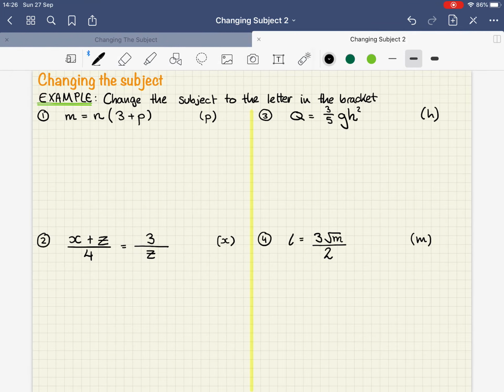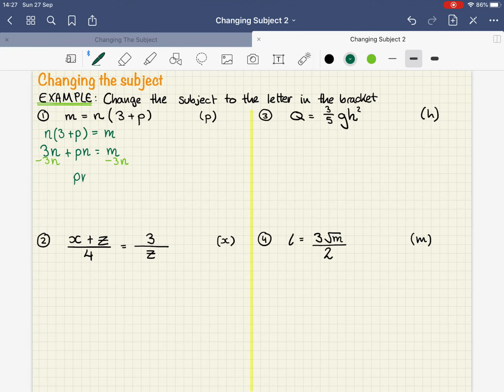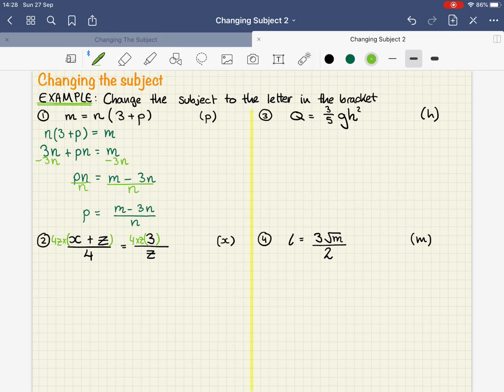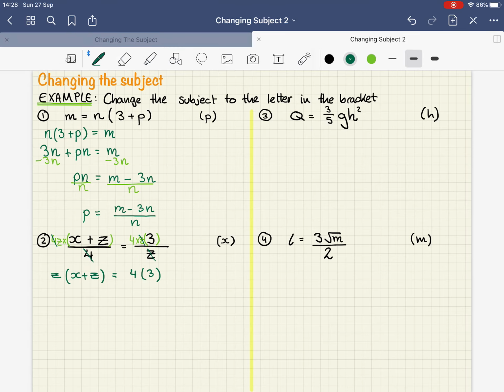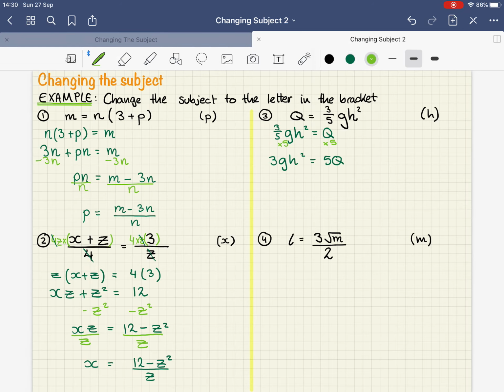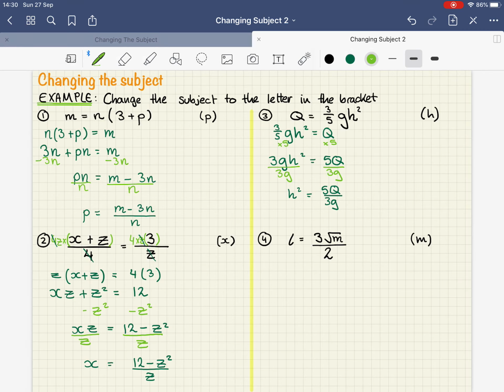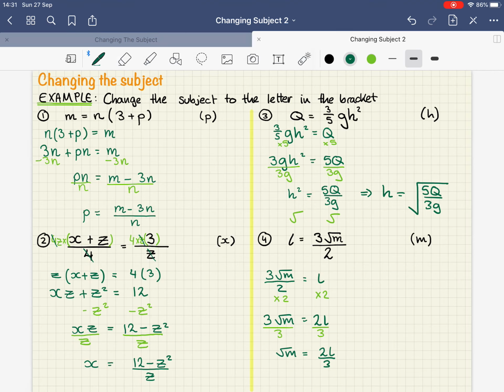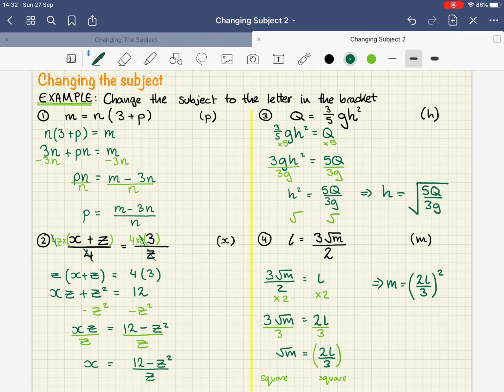02 Changing the subject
➕➖➗✖️ Video tutorial on changing the subject